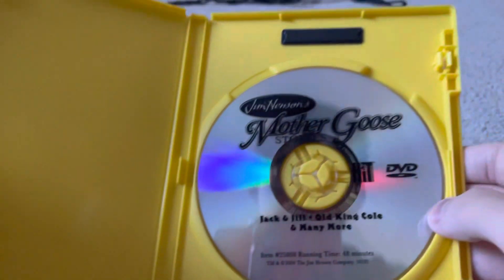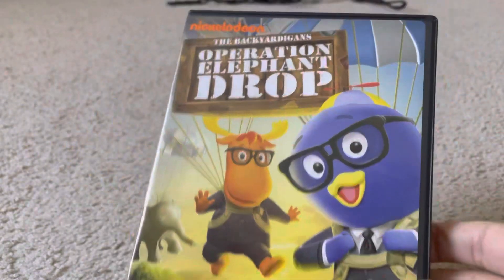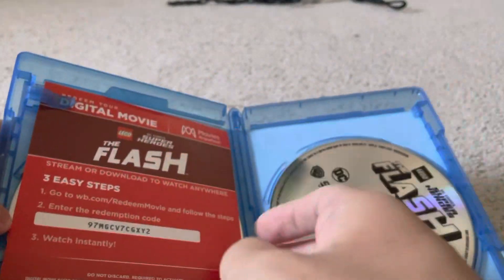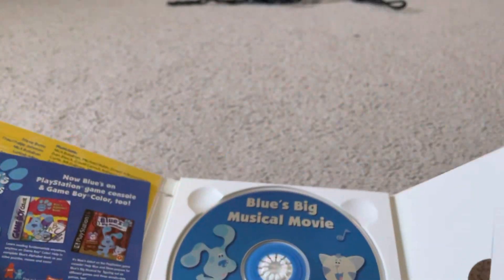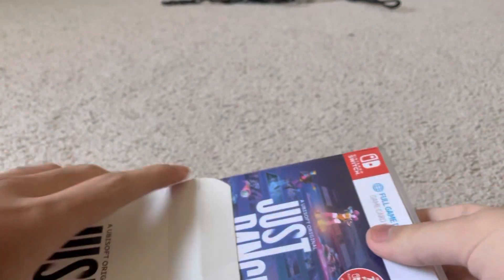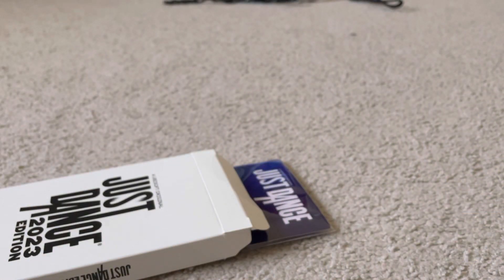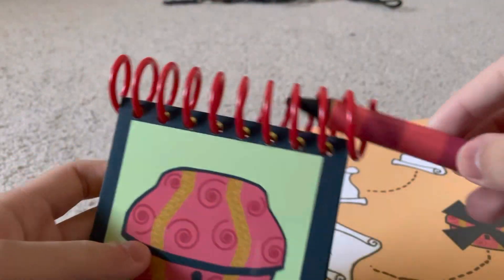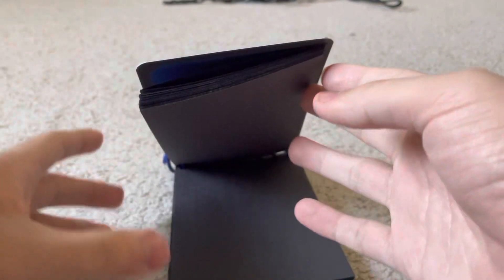What I got for Xmas 2022